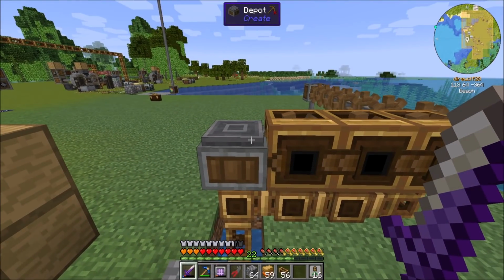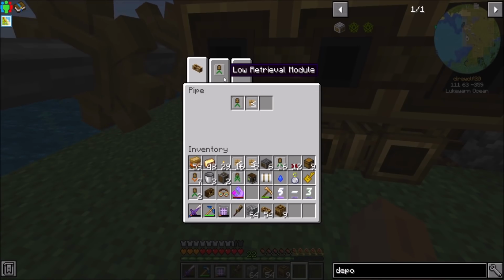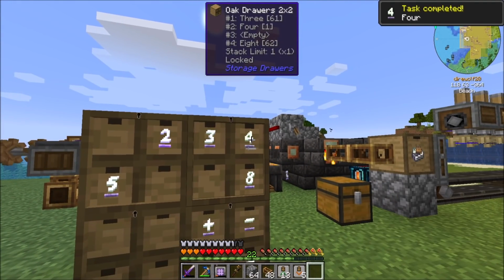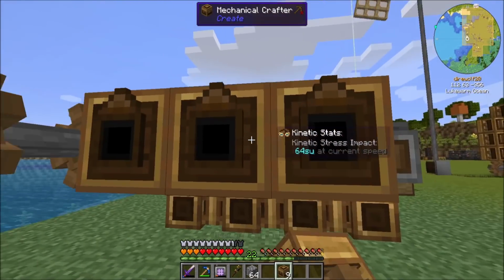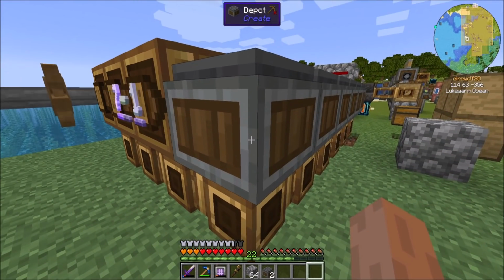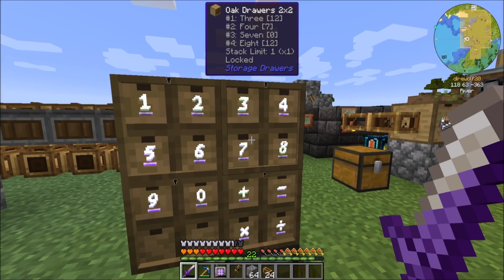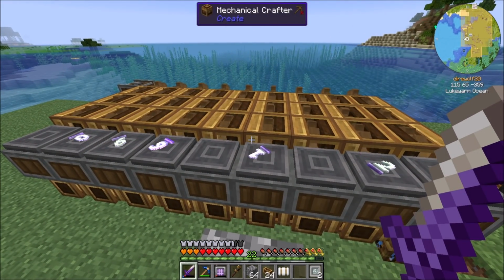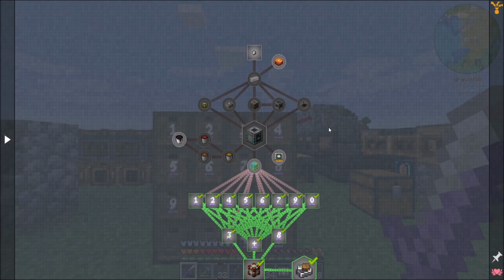Create A&B Ep44 Not So Basic Math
Easier said than done. Note: I definitely find some optimizations over the next episodes :)